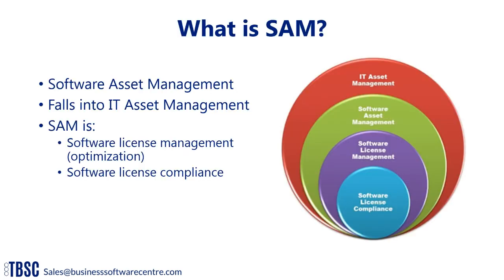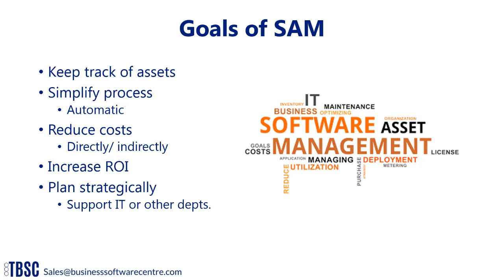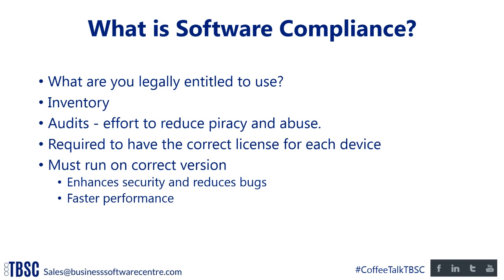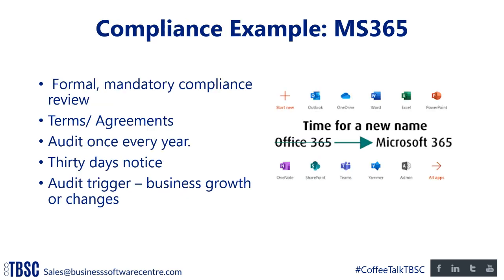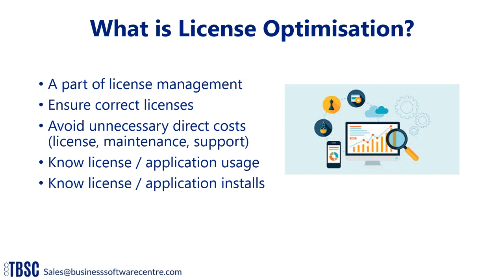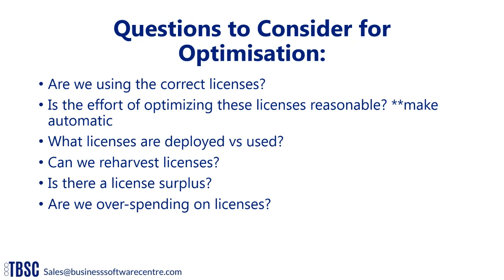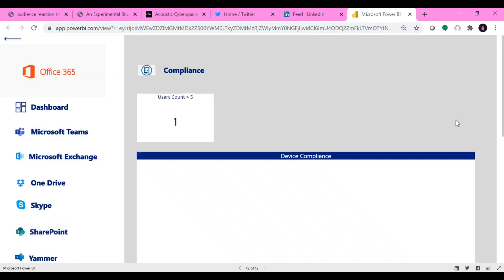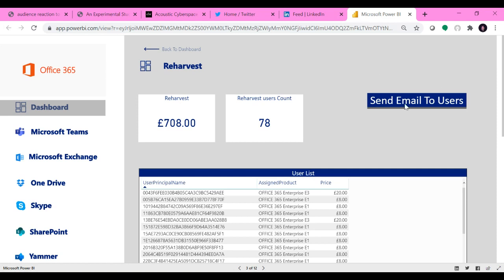Achieving Usage Goals for Microsoft 365: Use what you pay for (CoffeeTalkTBSC)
Ever wonder how to automate your software asset management? What if I told you we here at TBSC have found a key to unlock that door of opportunity!

Join us to learn how to track and monitor your Microsoft Office 365 usage. We will give you a step by step guide on how to set up the perfect defense against audits whilst teaching you how to utilise the licenses you already pay for.

Remain compliant and save money, the best of both worlds!

Please join us for our FREE webinar event (pre-recorded 13th November 2020 at 10:30am)!